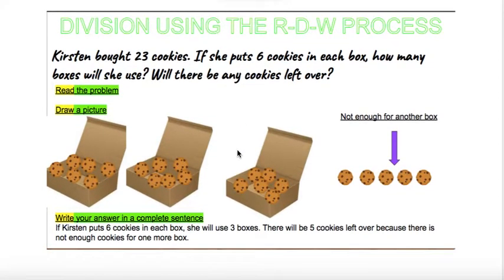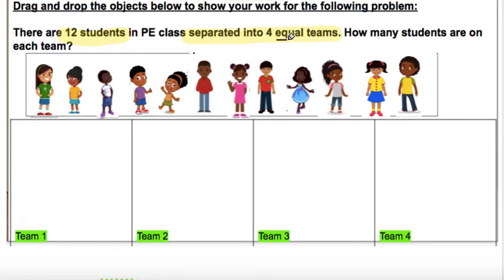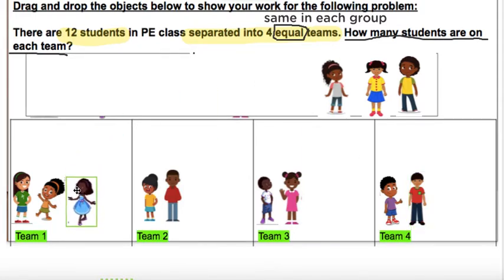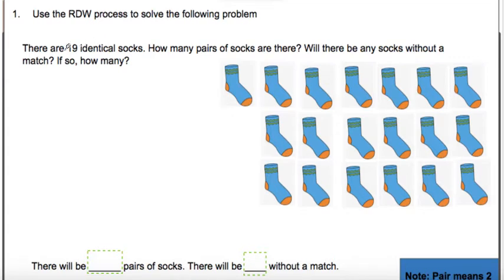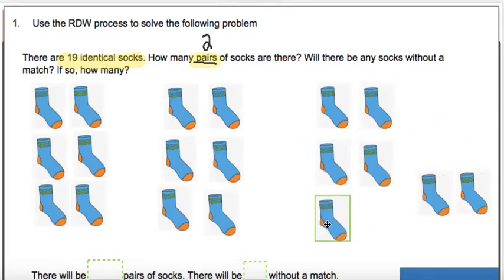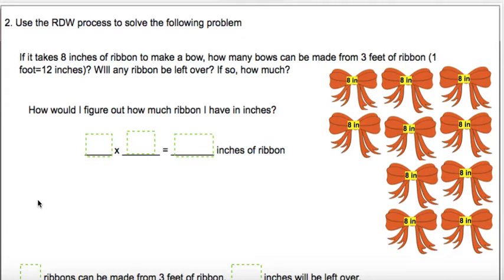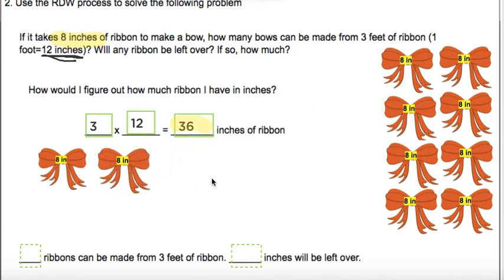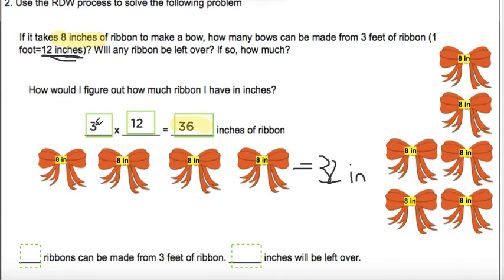Module 3 Lesson 14 -4.NBT.6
In this video, students learn how to use the R-D-W process to solve division word problems.